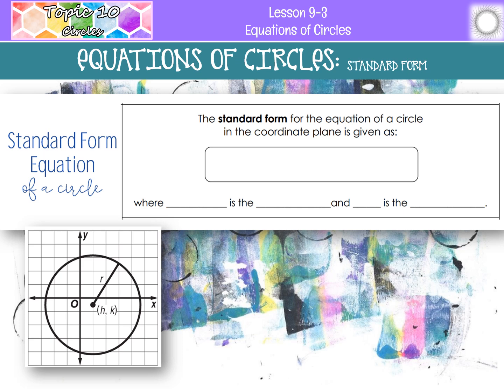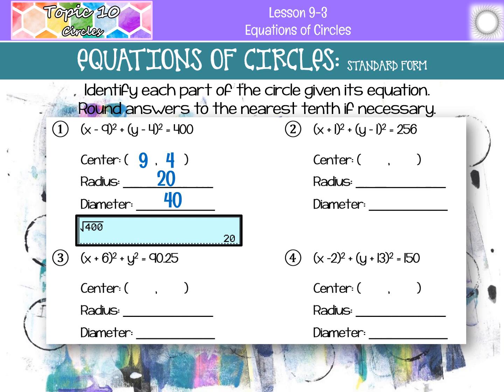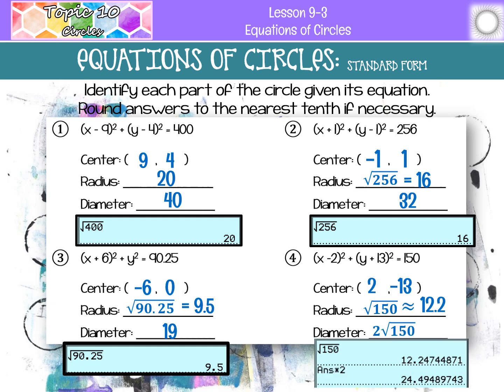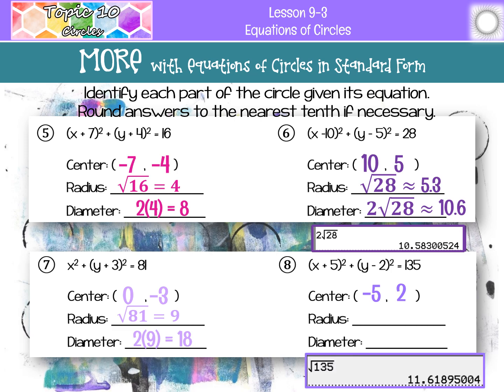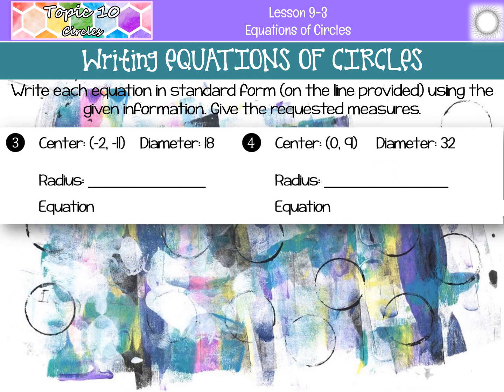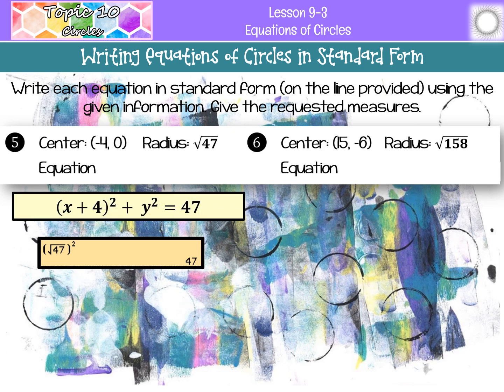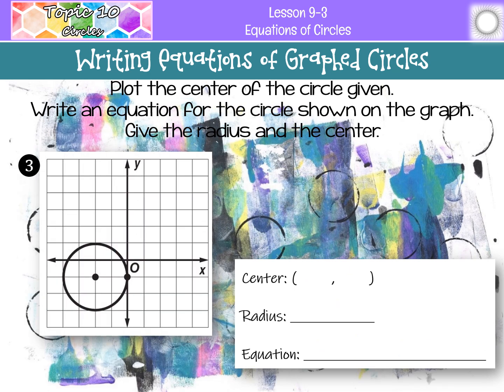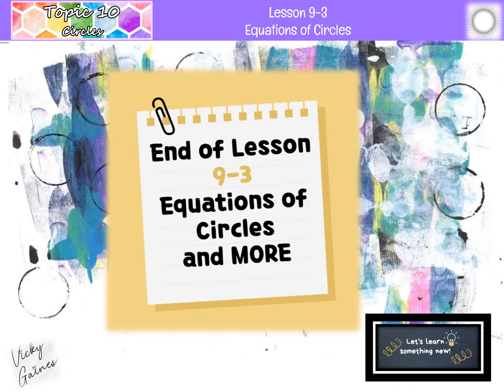EQUATIONS OF CIRCLES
@VickyGaines-MATHVidsIn this lesson we learn how to find the radius, diameter, and center of a circle when given its equation or when given the graph of a circle in a coordinate plane.